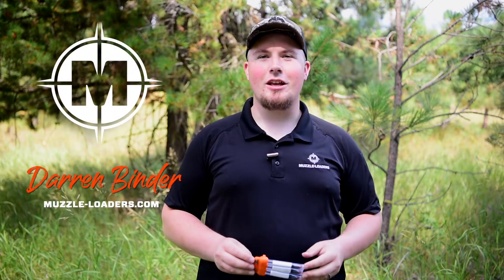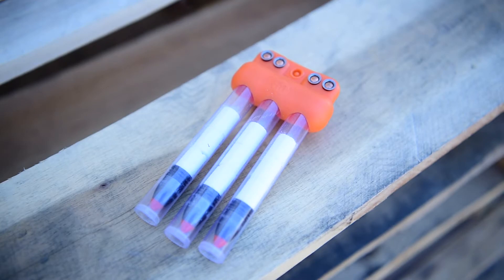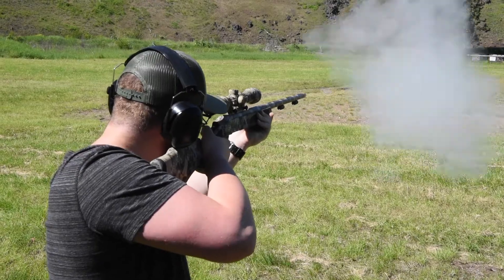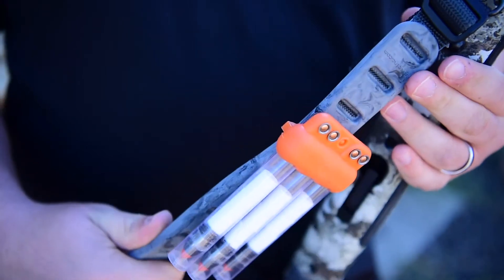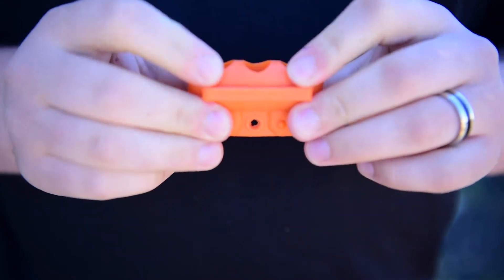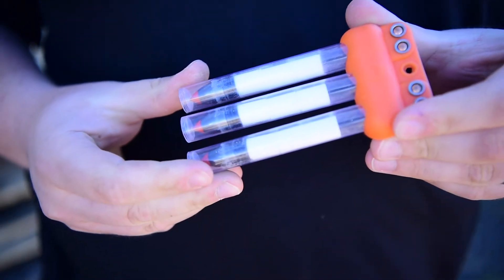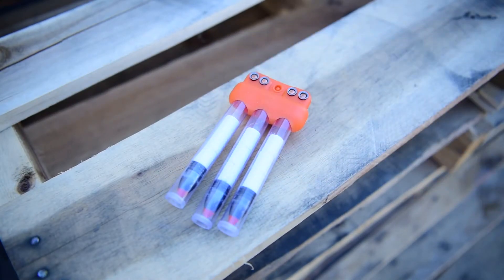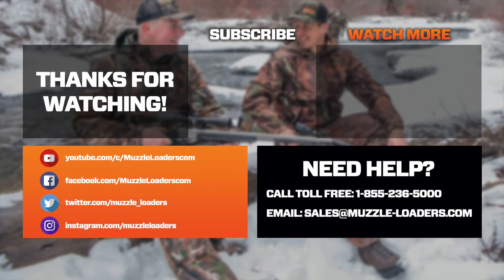Muzzleloader Flex Speed Clip - Speed Loader - MZ1601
The Muzzle-Loaders.com® Flex Speed Clip Loader contains everything you’ll need for three backup muzzleloader shots, all in a compact, easy-to-tote carrier. The durable Flex Speed Clip holds three loading tubes, each capable of accommodating a magnum projectile and charge. When a backup shot is needed, a loading tube is pulled out of the holder and dumped down the bore pellets first, followed by the projectile.